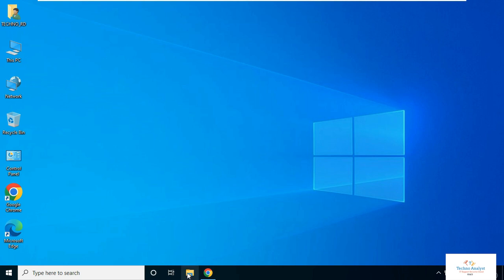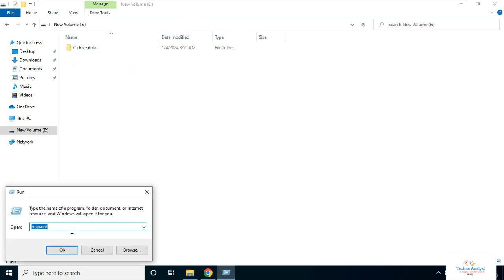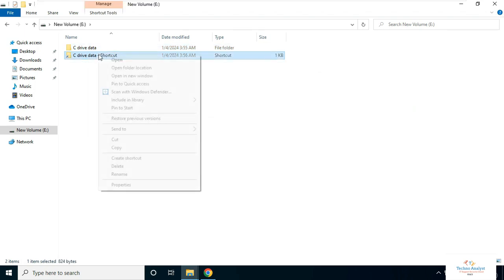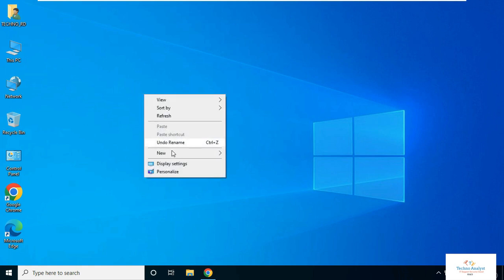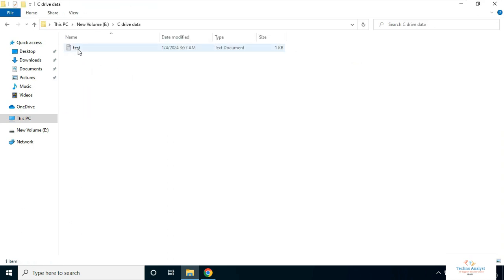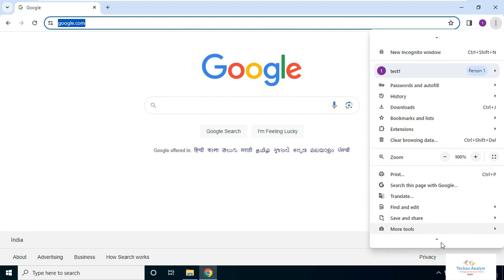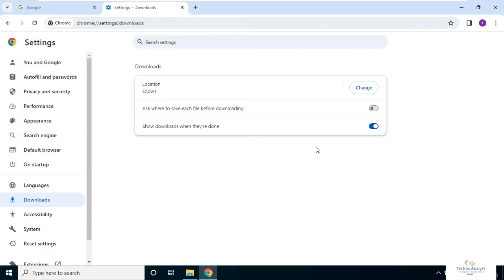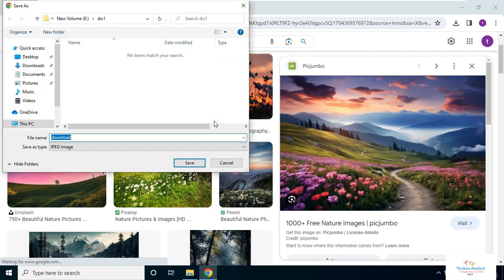How to Customize Send to Shortcut in Windows Folder & Google Chrome | Rahul Dattaria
Today, I want to address a common struggle many of us face in our digital lives – the challenge of efficiently organizing and saving files in specific locations. We all have the habit of right-clicking on files or folders and using the "Send to" functionality to quickly manage our digital assets. It's a convenient feature, no doubt, but what happens when we want to save those files to a particular location? The frustration kicks in as we find ourselves having to open that specific folder manually – a time-consuming process.

Use Command  shell:sendto  to create a shortcut

For Step by Step how to configure send to menu please